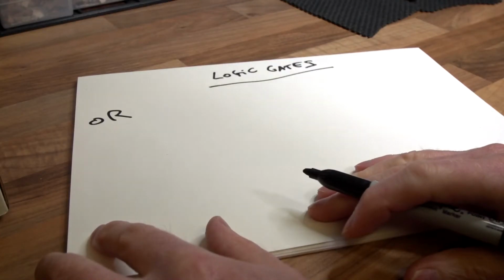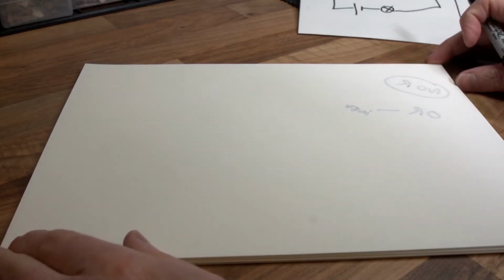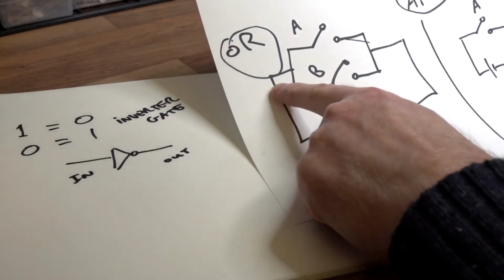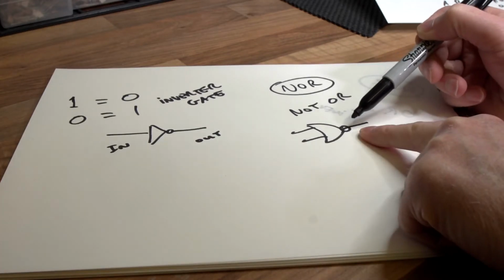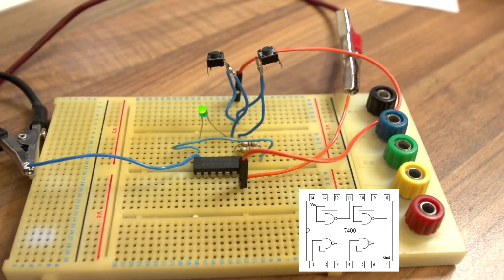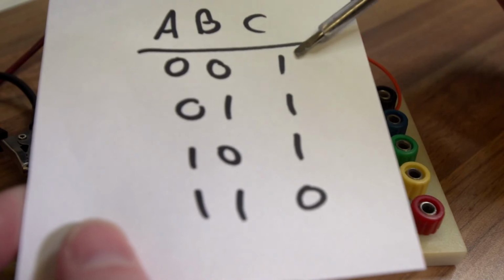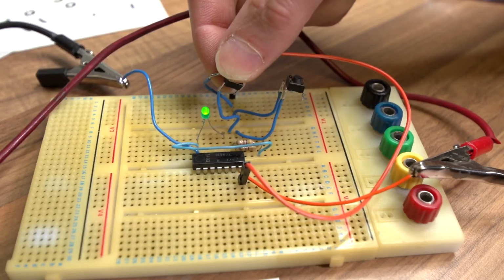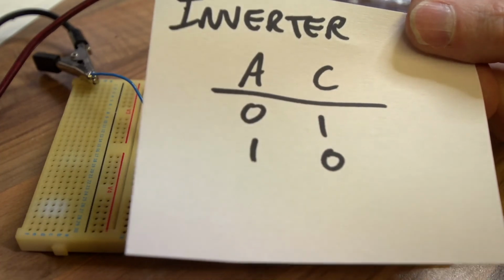Logic Gates Explained - An Introduction for beginners.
A basic introduction to logic gates. We first cover some theory using simple switches and a bulb and introduce truth tables for each basic gate. Then we try some practical examples with some 74xx series TTL chips and check the results. AND NOT NOR OR NAND EXOR.